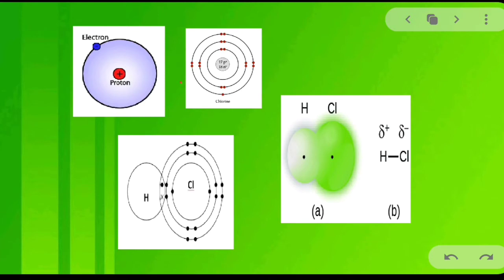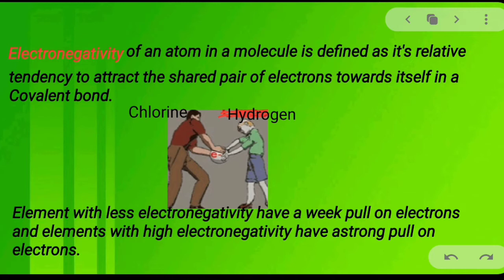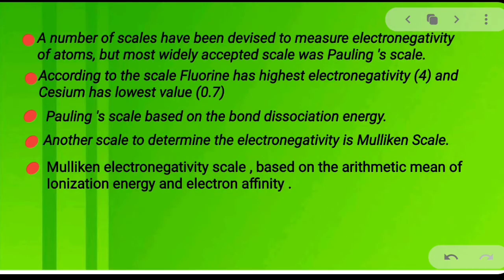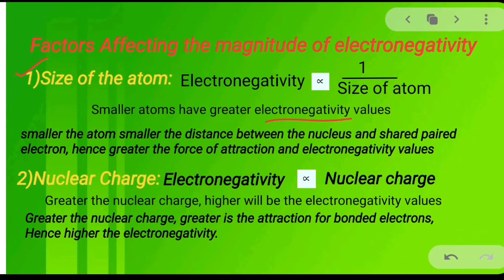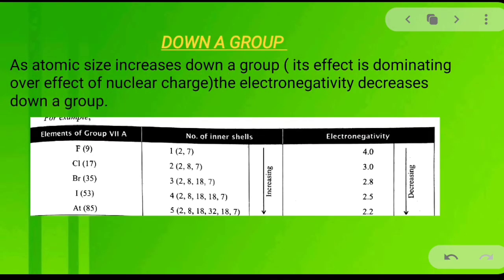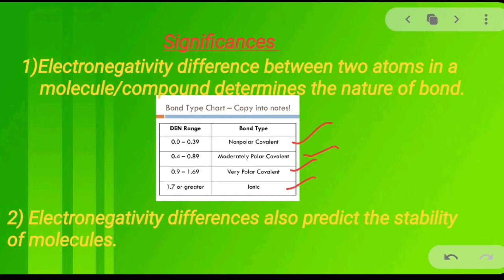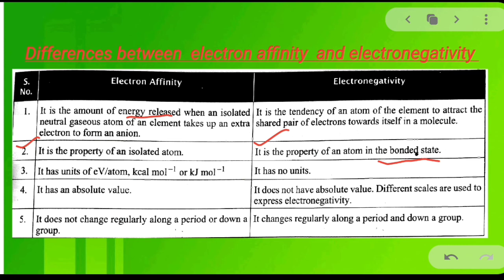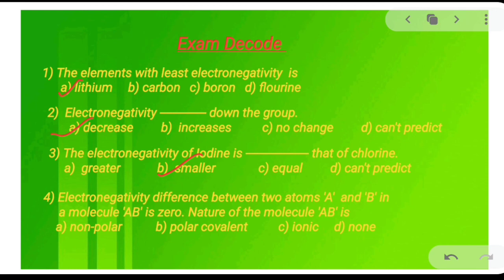LECTURE-6 PERIODIC PROPERTY. ELECTRONEGATIVITY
CHAPTER- PERIODIC PROPERTY
TOPIC-ELECTRONEGATIVIY